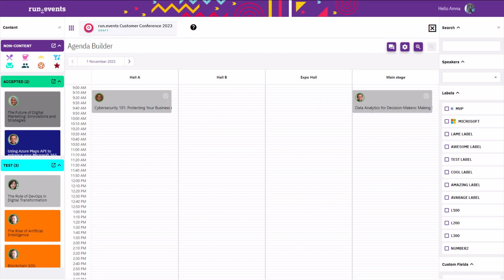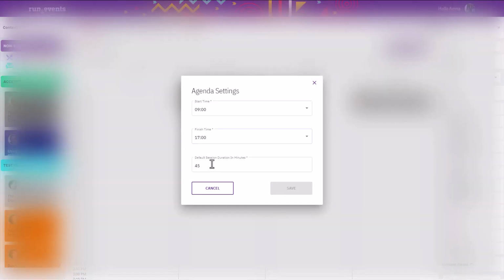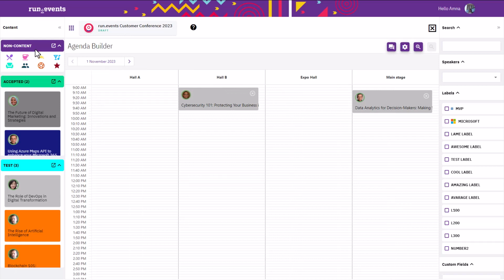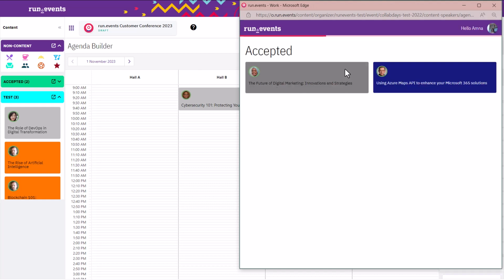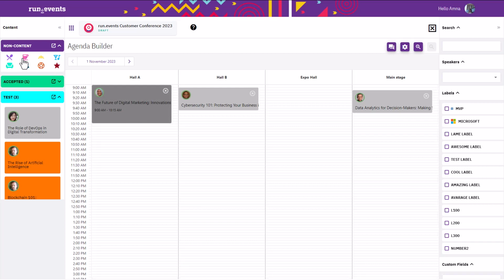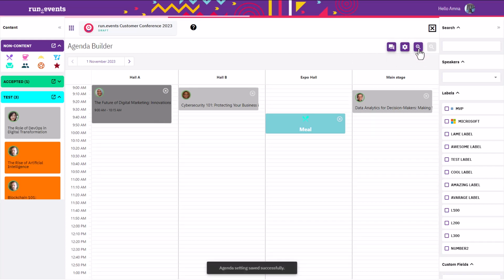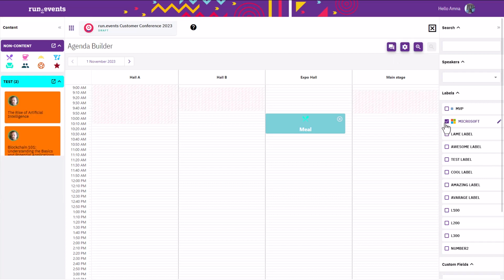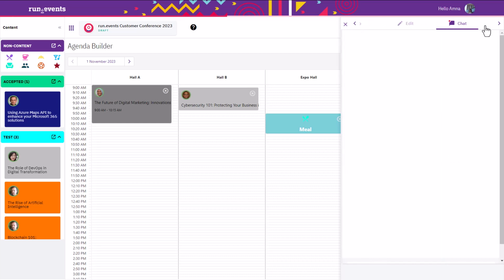run.events Agenda Builder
Once the content has been selected, run.events offer event organizers an easy and intuitive way to put an agenda together.

Drag and drop sessions from different buckets to the agenda builder, where all session rooms and time slots are displayed. You can have in-person rooms, online ones, or both, depending on your event type.

A specialty of run.events is something we call 'non-content blocks': you can easily create and position catering, parties, and other extra-curricular activities within your agenda alongside your official program.

run.events will warn you about illogical aspects in your agenda, such as when there are too many sessions of a similar type located in the same slot or when a speaker has too many back-to-back sessions.